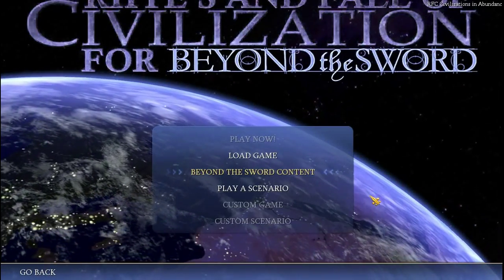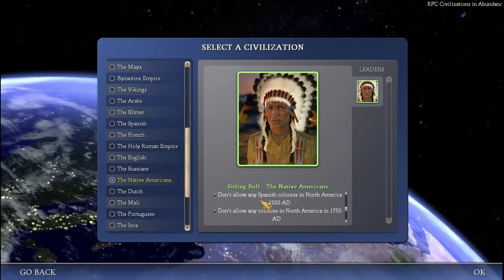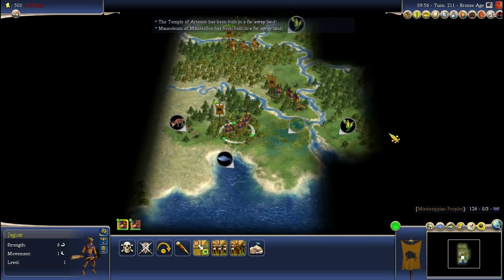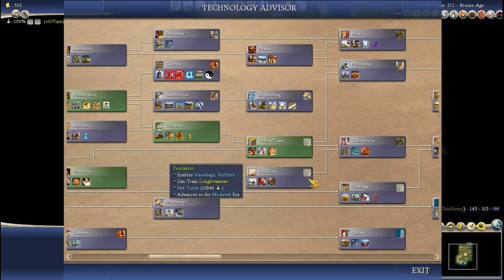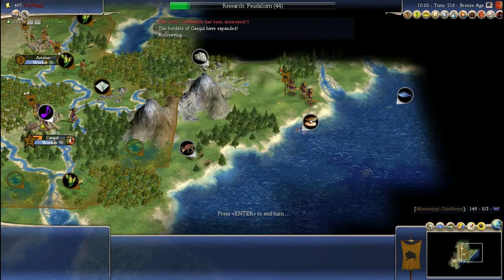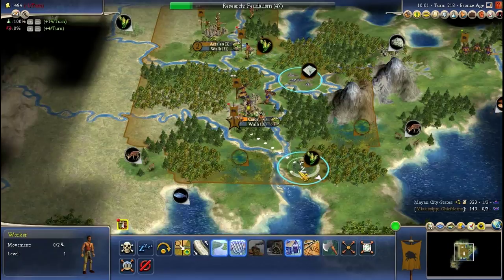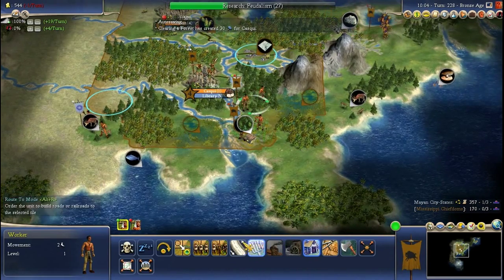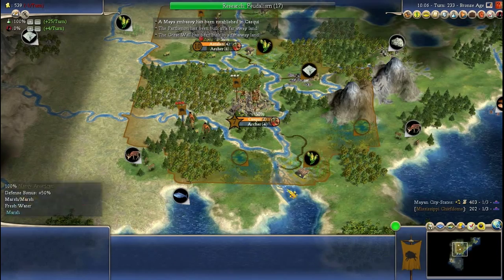Let's Play Rhye's and Fall of Civilization in Abundance; Native Americans; part 1